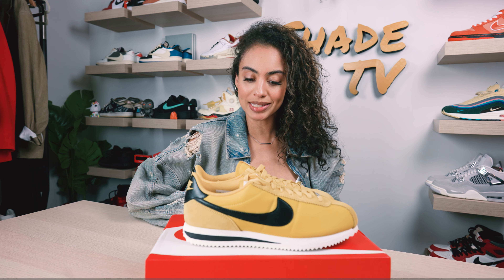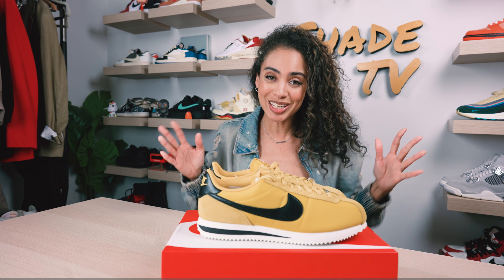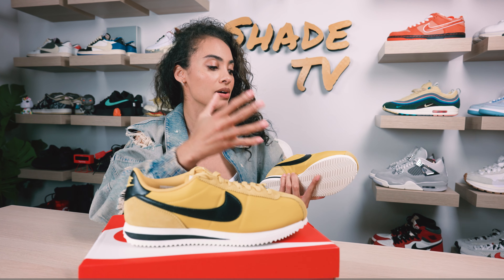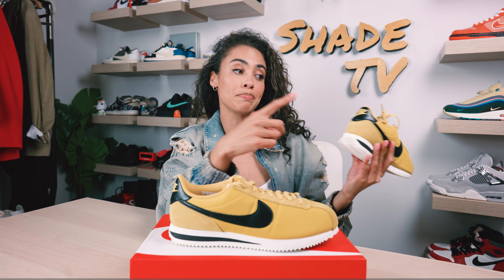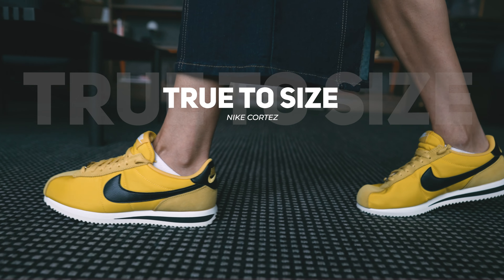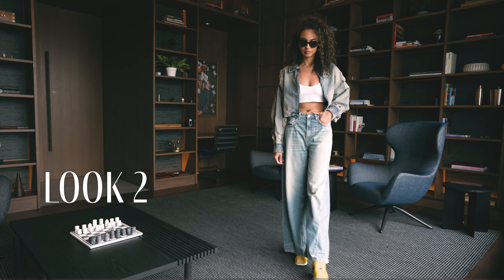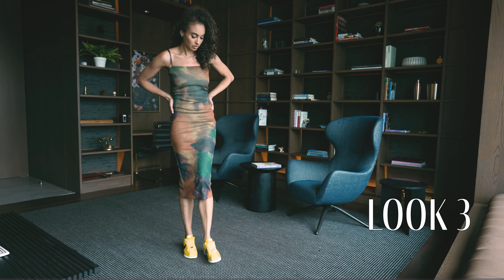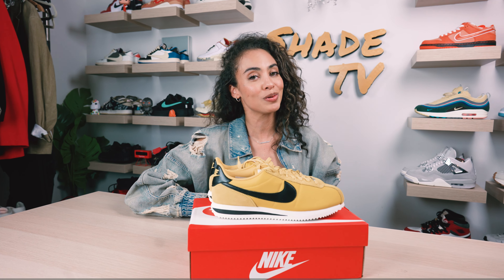3 ways to style the Nike Cortez! Vivid Sulfur On Foot Review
3 ways to style the Nike Cortez! Vivid Sulfur On Foot Review and How to Style.

0:00 Intro
2:21 Overview and Detail of the Nike Cortez Vivid Sulfur
5:51 Sizing and Fit for the Nike Cortez Vivid Sulfur
6:15 How to Style the Nike Cortez Vivid Sulfur Three Distinct Ways
8:35 Lookbook and Outfits for the Nike Cortez Vivid Sulfur
10:01 Current Resale on the Nike Cortez Vivid Sulfur

SHADE STUDIOS
c/o Marissa Hill
82 Nassau Street No 120